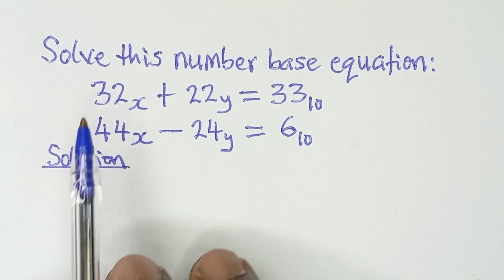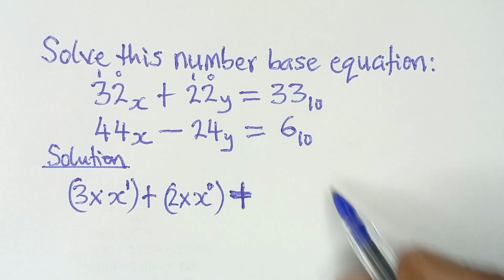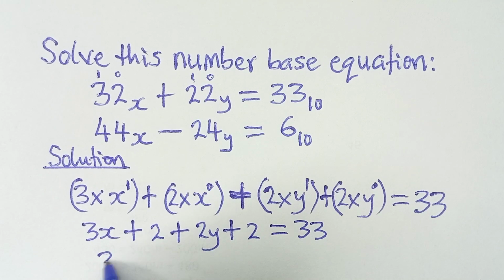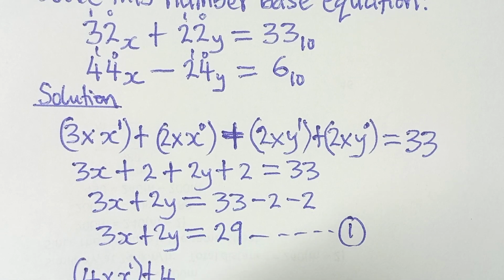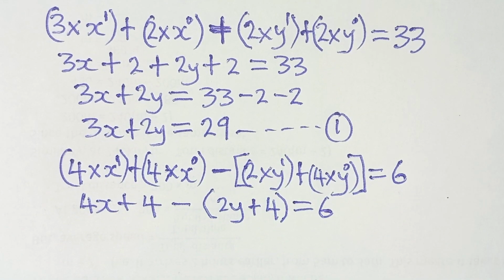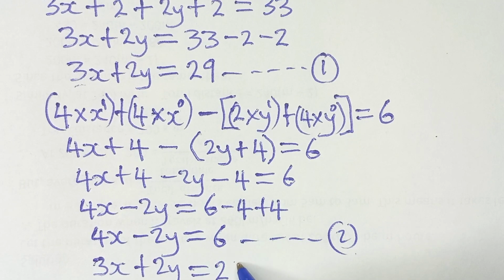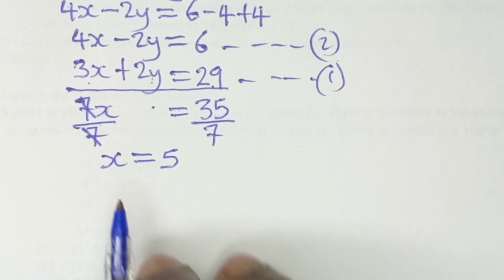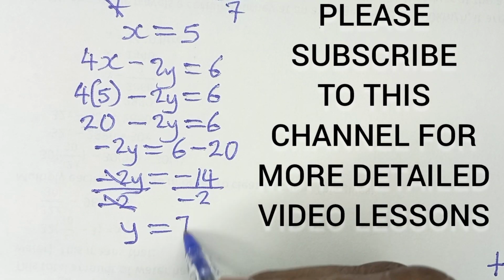Can You Solve for Number Bases Simultaneously || Algebra of Simultaneous Linear Equations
Struggling with number base equations? In this video, I break down how to solve for an unknown base simultaneously and step-by-step. Learn the essential techniques for converting between bases and solving the simultaneous equations where the base 'x' and 'y' are the variables. Perfect for students preparing for Olympiads, GCSE/A-Level, or anyone looking to master non-decimal number systems.